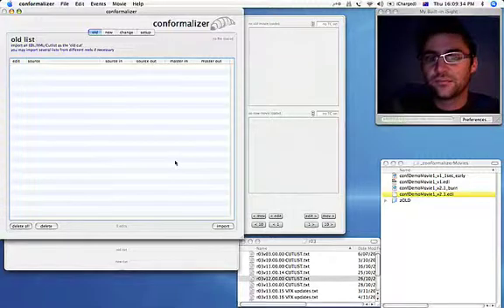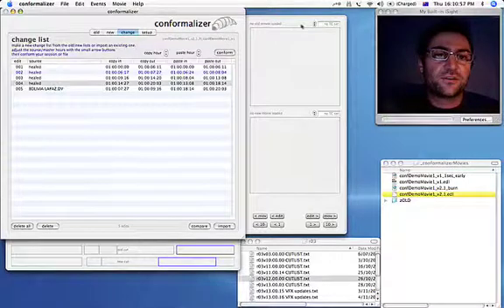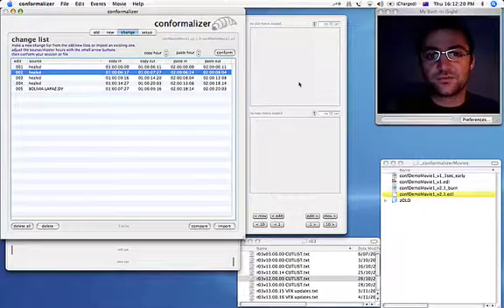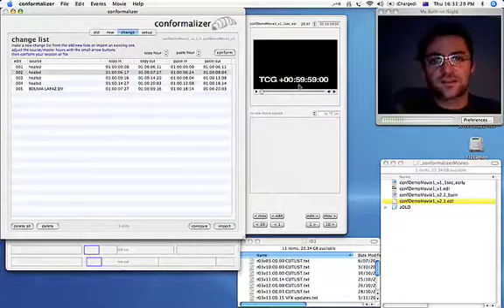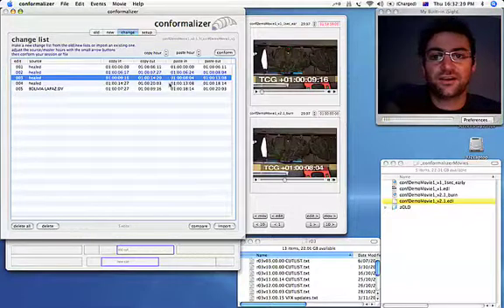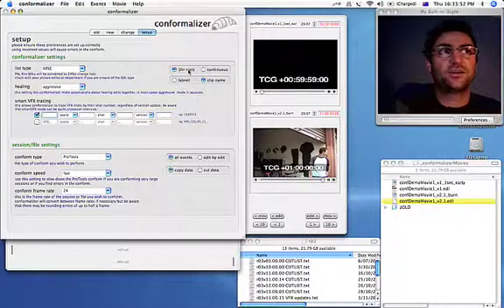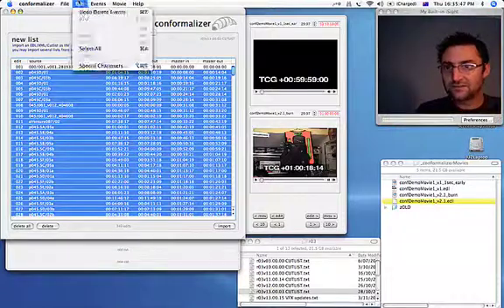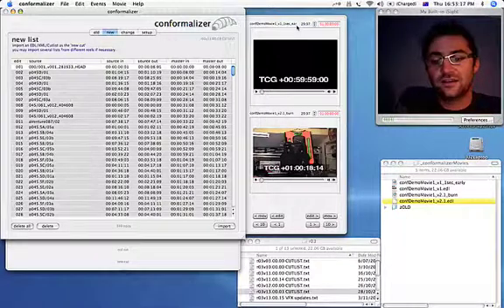conformalizer demo - new to v3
explains changes made in the v3 update to conformalizer